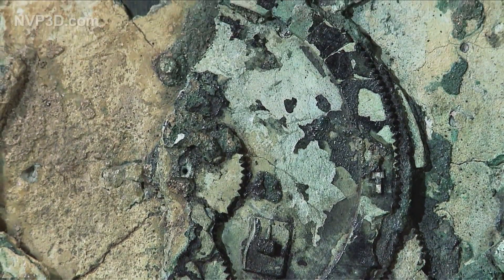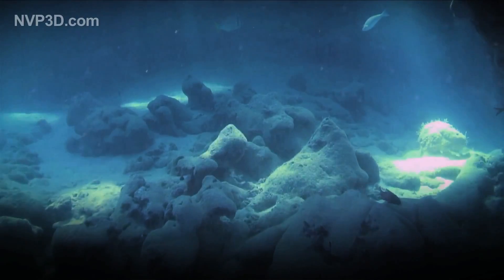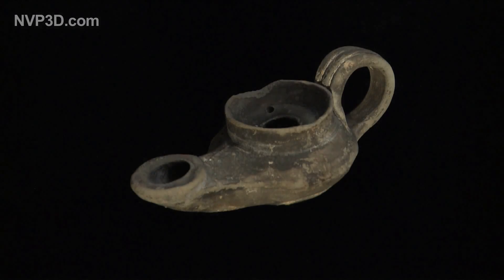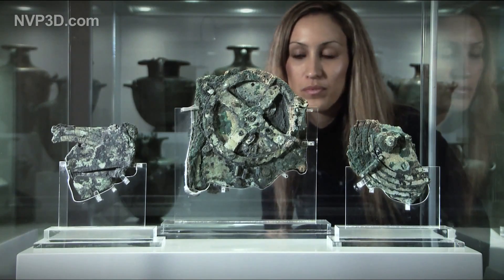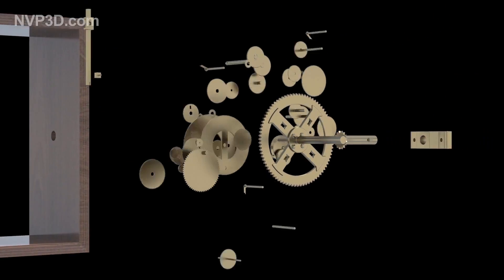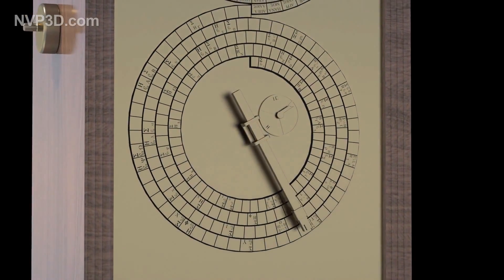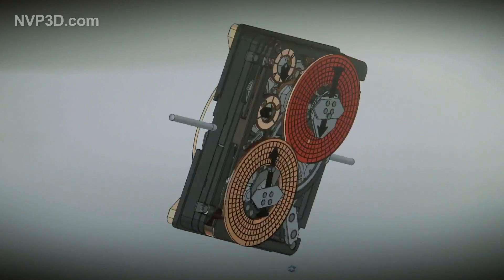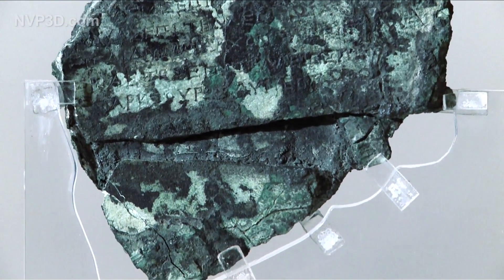The Antikythera Mechanism (The World's Oldest Computer. Possibly).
Is this really the world's oldest mechanical computer?

More than 21 centuries ago, a mechanism of fabulous ingenuity was created in Greece, a device capable of indicating exactly how the sky would look for decades to come -- the position of the moon and sun, lunar phases and even eclipses. But this incredible invention would be drowned in the sea and its secret forgotten for two thousand years.

This video is a tribute from Swiss clock-maker Hublot and film-maker Philippe Nicolet to this device, known as the Antikythera Mechanism, or the world's "first computer". The fragments of the Mechanism were discovered in 1901 by sponge divers near the island of Antikythera. It is kept since then at the National Archaeological Museum in Athens, Greece.

For more than a century, researchers were trying to understand its functions. Since 2005, a pluridisciplinary research team, the "Antikythera Mechanism Research Project", is studying the Mechanism with the latest high tech available.

The results of this ongoing research has enabled the construction of many models. Amongst them, the unique mechanism of a watch, designed by Hublot as a tribute to the Mechanism, is incorporating the known functions of this mysterious and fascinating ancient Mechanism.

A model of the Antikythera Mechanism, built by the Aristotle University in Greece, together with the mechanism of the watch and this film in 3D are featuring in an exhibition about the Mechanism that is taking place in Paris, at the Musée des Arts et Métiers.

The original fragments of the Mechanism, its main models and the watch designed by Hublot are on display at the National Archaeological Museum in Athens, Greece.